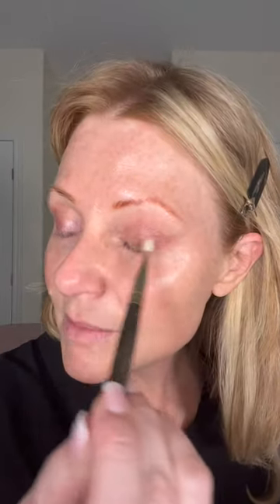RoseGlow Caviar Sticks Review & Tutorial - Laura Mercier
I'm so grateful to have received Laura Mercier Caviar Shadow Sticks. It's a great idea to have these colours in the minis. They're a perfect size to try them out and to take with you when you travel.